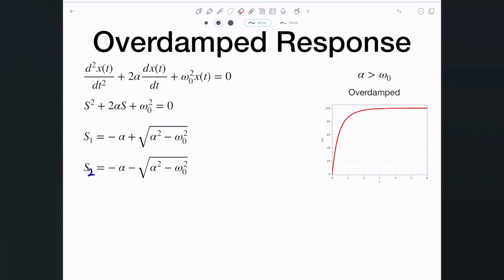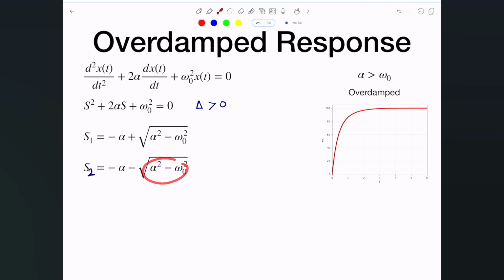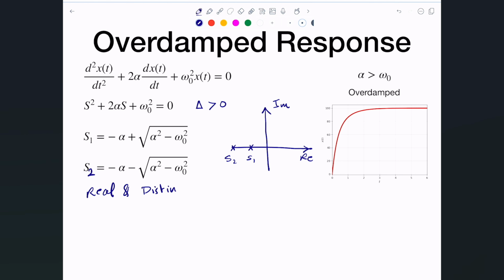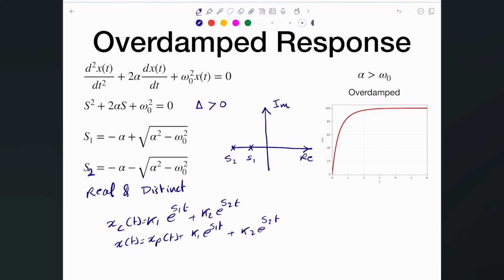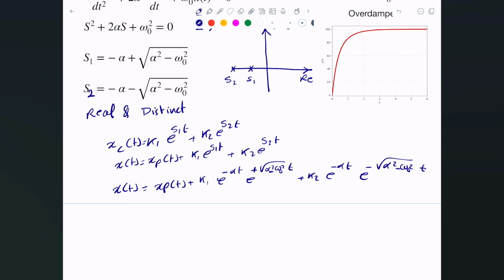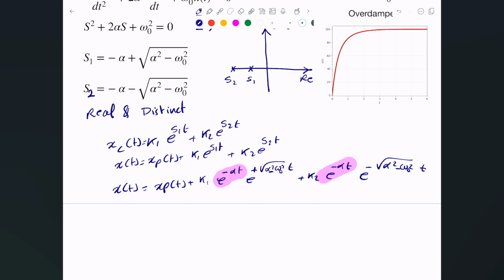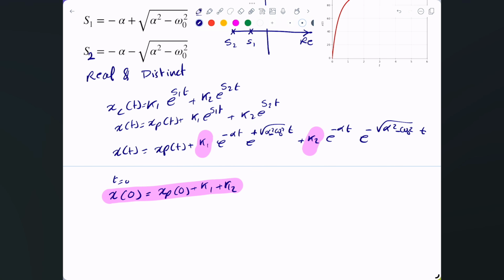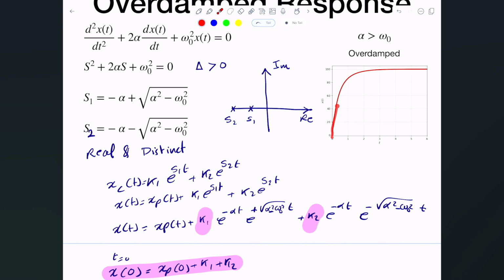M11 - 3 - Overdamped Response of Second-Order Circuits